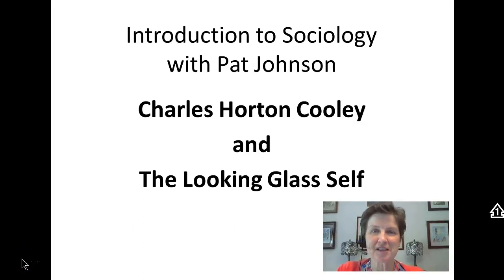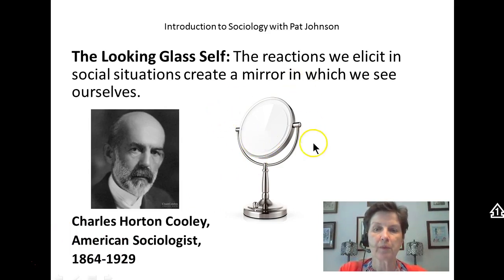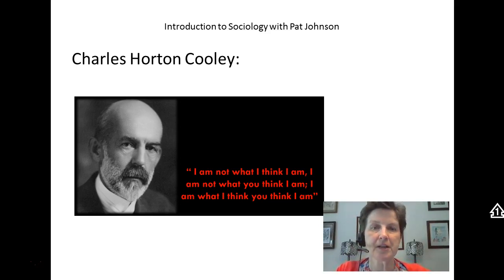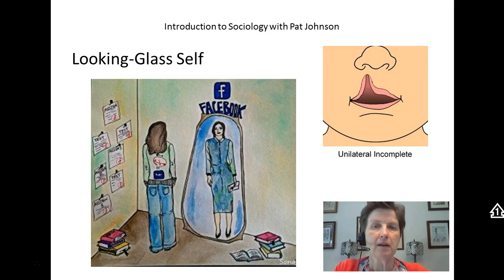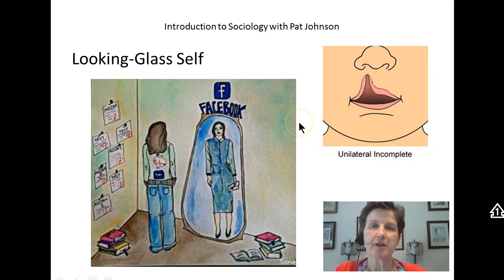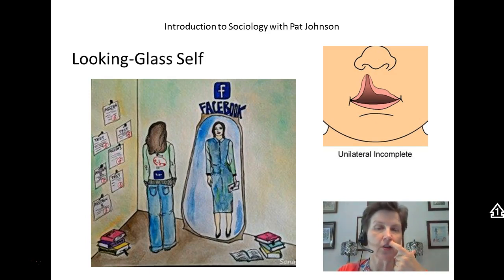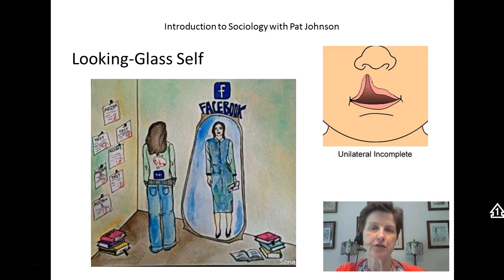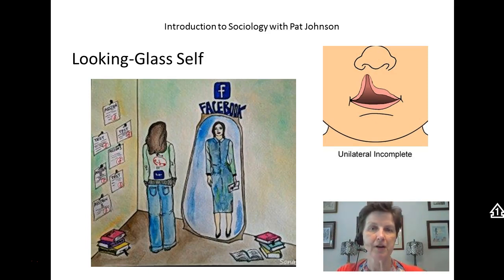Intro to Soc; Charles Horton Cooley, The Looking glass self